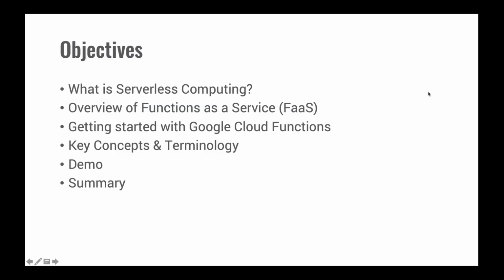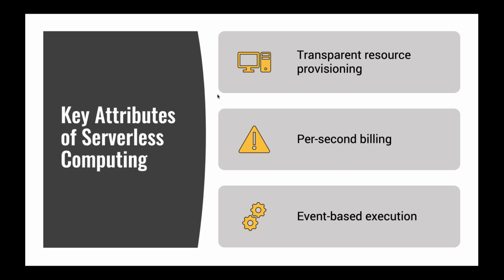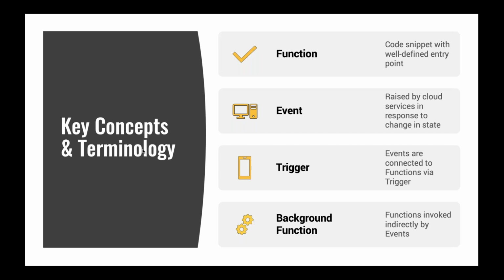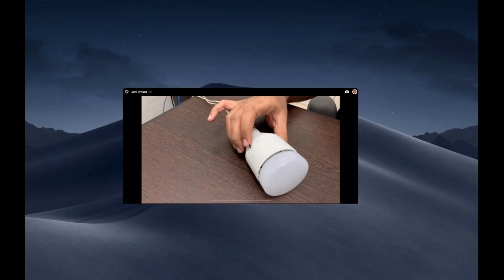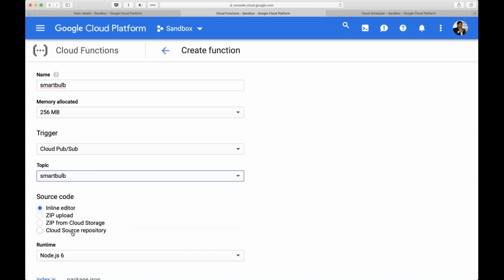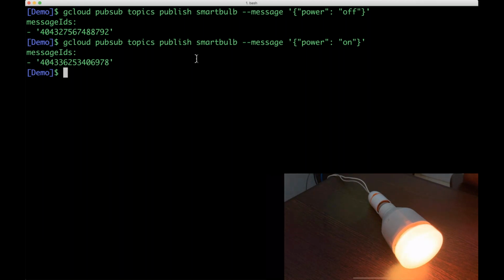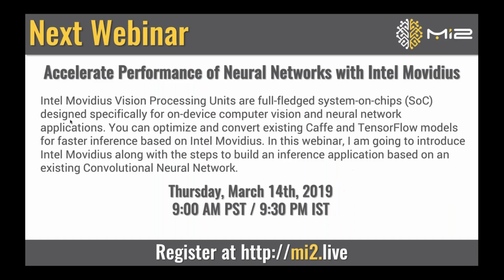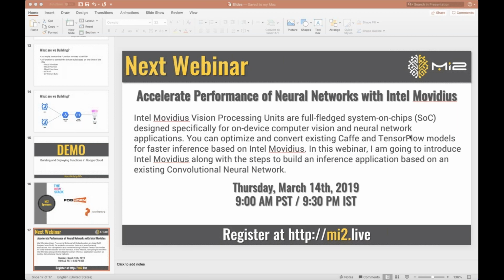Developing Event driven Applications with Google Cloud Functions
Google Cloud Functions is a lightweight compute solution for developers to create single-purpose, stand-alone functions that respond to Cloud events without the need to manage a server or runtime environment. Join me to learn building event-driven, serverless applications on Google Cloud Platform with Cloud Functions.